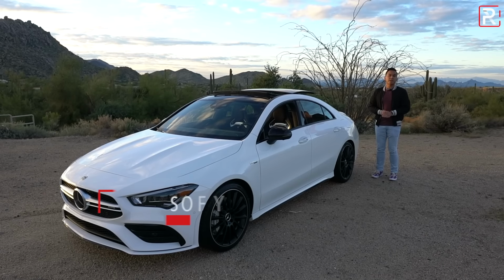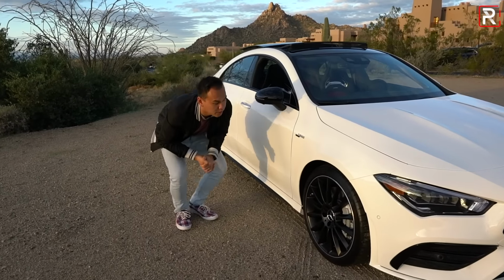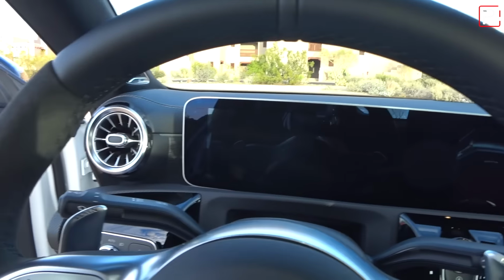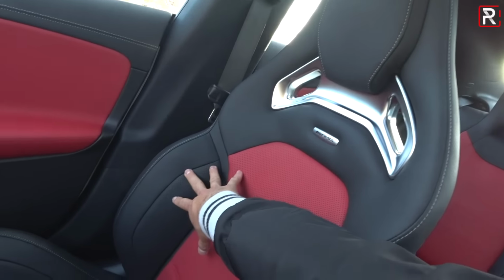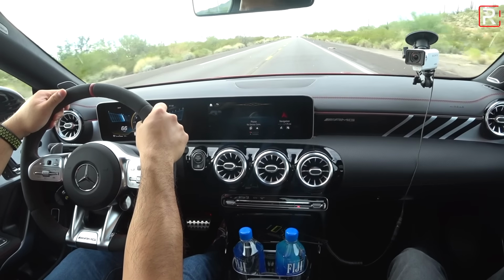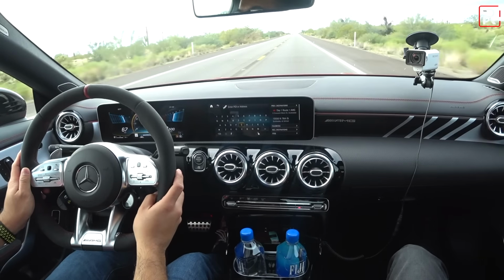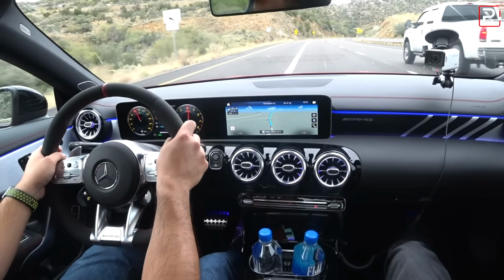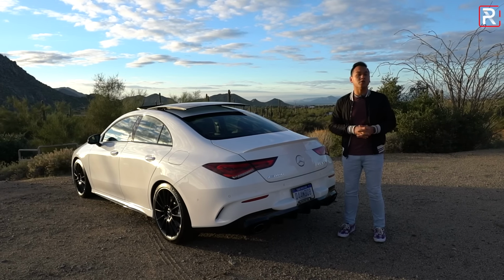The 2020 Mercedes-AMG CLA 35 is the Perfect First "AMG" for Enthusiasts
The MercedesBenzCLA class was the first-ever FWD based sedan here in America. It created quite the buzz when it came out 6 years ago but despite the controversy, Mercedes managed to consistently move around 20,000 units annually. For 2020, the CLA gets a complete redesign and MercedesAMG is introducing the newest member of the family in the form of the CLA35. It slots between the CLA250 and CLA45 and with 302 HP, 4MaticAWD, and a quick shift AMGSpeedShift 7-speed DCT, MercedesBenz says you'll be able to sprint to 60 mph in just 4.6 seconds. It sounds like the perfect offering for the enthusiast who is looking to buy their first AMG product as long as you can pony up at least $46,900 to get one when it goes on sale in early 2020.